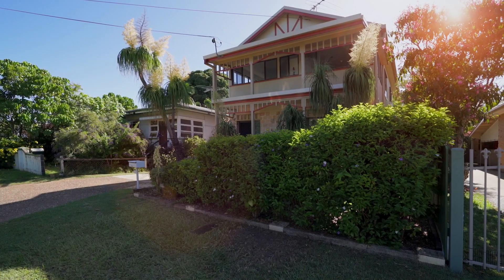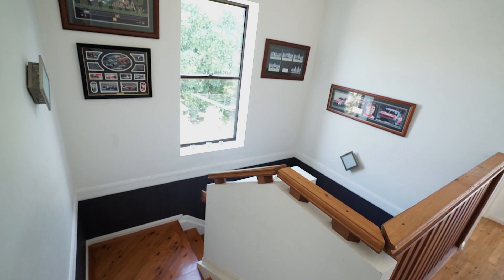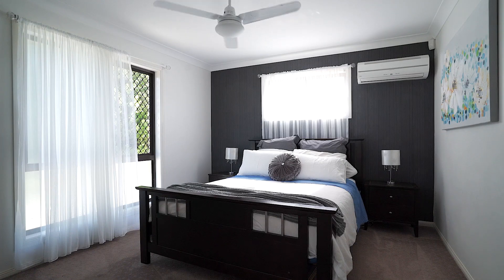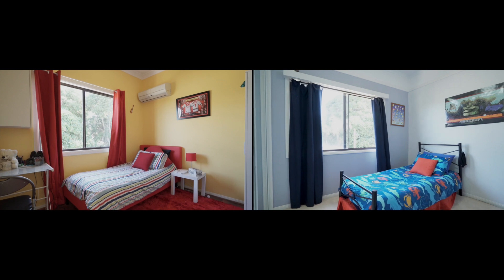SOLD!!! Scarborough Real Estate - 171 Mein Street - RealWay Property Consultants – Andrew Reibelt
Super Scarborough Location – 12 x 7 m Shed – Side Access

More than meets the eye with this superb Scarborough family residence. With wonderful street appeal and nestled in a sought after location this 4 bedroom highset home is sure to satisfy the busiest family’s requirements. Modern appointments combined with character and a multitude of living options set this property apart from the rest.
Welcomed by the beautifully tiled lounge area the spacious separate dining adjoins and caters well for entertaining and hectic mornings.  Accompanied by a well appointed kitchen complete with gas cooking, dishwasher and large walk in pantry everyday living is made simple. The large separate laundry and toilet are practical additions as with ample storage capabilities available. Rounding off the lower level the air conditioned master suite provides the perfect sanctuary to unwind in peace with a generous walk in robe and an en suite featuring a spa bath.
A polished internal stairway leads to an upper level possessing many lifestyle options. Three bedrooms, large bathroom and multiple living areas afford sought after benefits. Whether you’re in need of a teenage retreat, additional living room, a sleep out or huge study hub the capabilities are flexible and seemingly endless.
An incredible abundance of uses are in store for the end user by way of a massive 12 x 7m shed. Featuring a mezzanine floor set for entertaining, bathroom and kitchenette, opportunities for multiple car accommodation, home businesses, or the ‘Ultimate Man cave’ are just an example of the freedom available.
Other highlights of this desirable property include: Side access with boat and caravan accommodation. Security screens and alarm system, air conditioning and ceiling fans. Overall this exciting residence is home to all of the Peninsula’s finest qualities and boasts many sought after attributes. This home needs to be inspected to be appreciated so call the Realway Team to organise a viewing immediately.